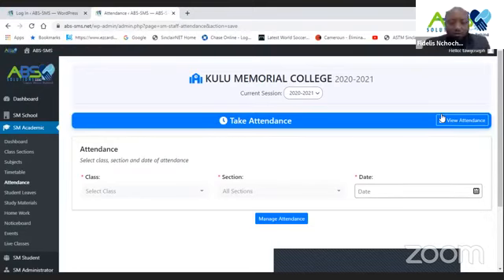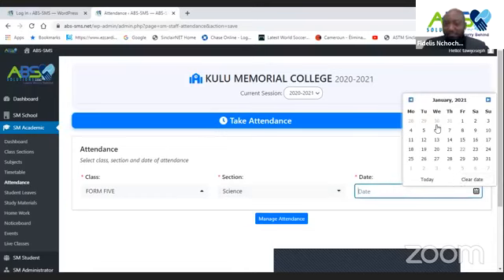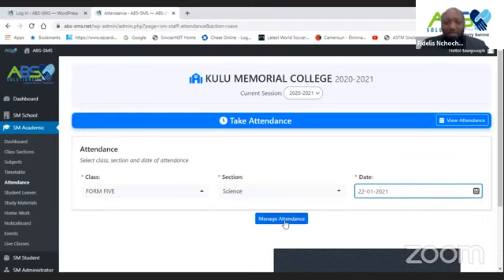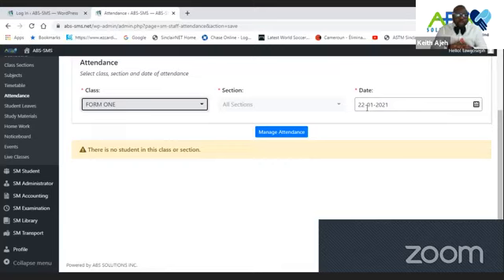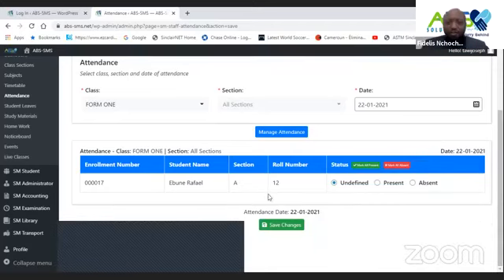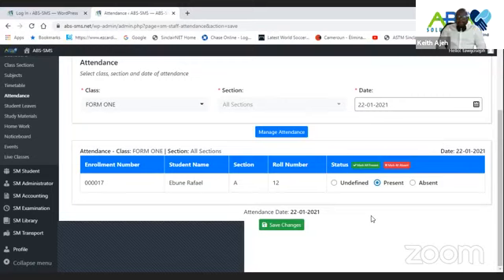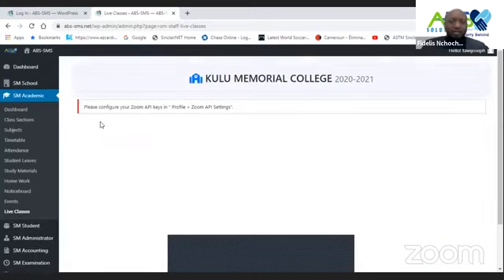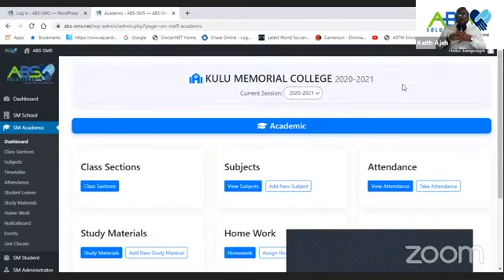ABS SMS 102, SM Academic Module Overview Part 2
Are you looking for a School management Software for your school?
ABS-SMS is the best u can find.
This video basically explains some functionalities under the 102 SM Academic module in ABS-SMS .

for more amazing products and services